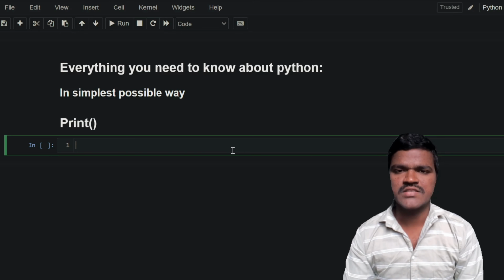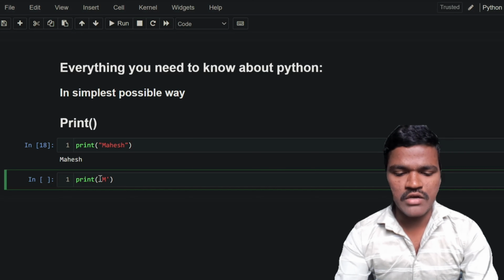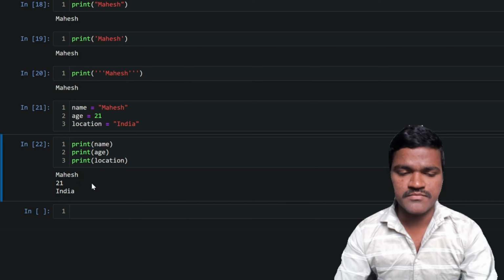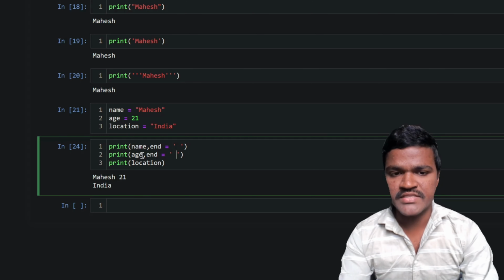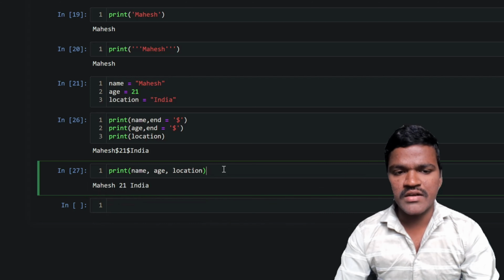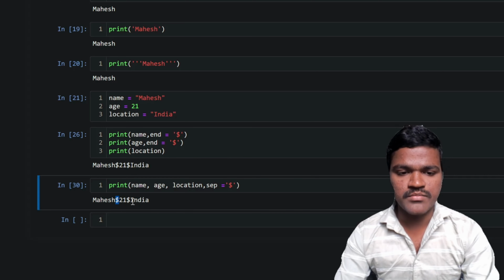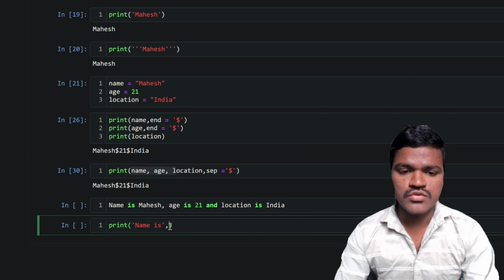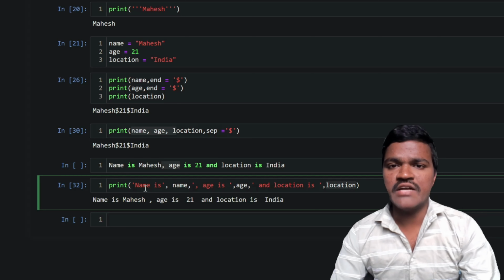printing in python | print output to console using print() | python tutorial | python full course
🔥 **Learn to Master Python Print Function: Customization and Formatting** 🔥

Welcome to our latest Python tutorial where we dive into the powerful and versatile `print()` function! In this comprehensive video, we'll show you everything you need to know to become a Print Pro in Python. 🐍🖨️

🔍 In the first part, we cover the basics of using `print()` to display anything to the console. From simple strings to numbers and variables, we'll demonstrate how to output information effectively.

⚙️ Next, we'll take things up a notch! Learn how to use the `sep` and `end` parameters to customize your print statements like a pro. No more default spacing or newlines – we'll show you how to make your output look clean and organized.

💡 But wait, there's more! The real magic happens when we introduce you to the art of **Print Formatting**. Unleash the full potential of `str.format()` and f-strings to create meaningful and dynamic statements. 🌟💬

🔧 Our step-by-step explanations and hands-on coding examples are all available in the Jupyter Notebook on our GitHub repository. Practice along and reinforce your skills!

Don't miss out on mastering the Python Print Function and elevate your coding game. Whether you're a beginner or an experienced coder, this video will help you level up your Python skills and make your programs stand out! 🚀📈

Time stamps:
00:00 - Introduction
02:58 - end
04:37 - sep
06:20 - printing meaningful information
08:19 - introduction to formatting